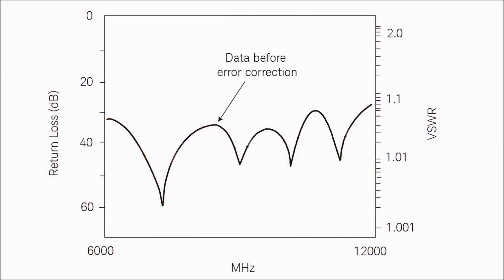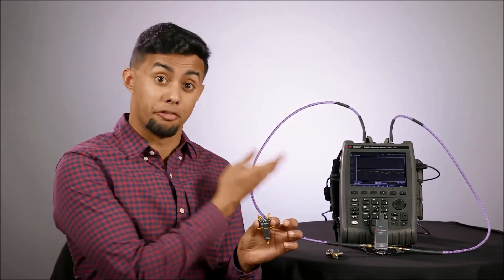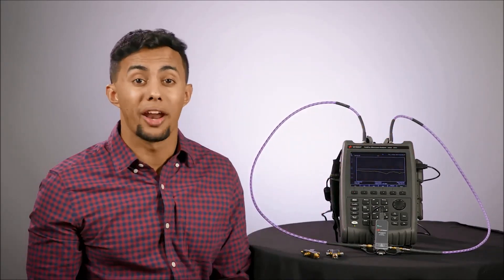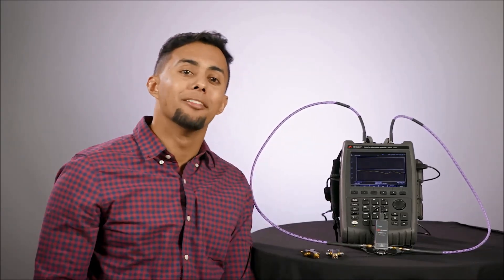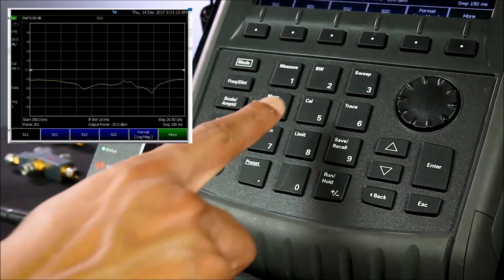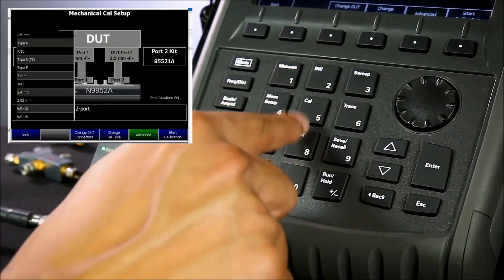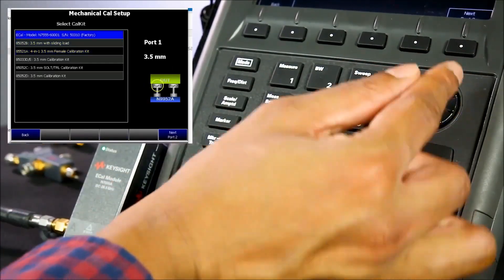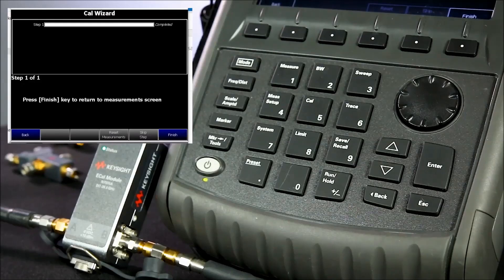Ecalを用いてネットワークアナライザを簡単かつ迅速に校正する方法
ネットワークアナライザの校正については従来のメカニカル校正に代わり電子校正/Ecalを用いることにより、校正が簡単かつ迅速になり、オペレータのエラーも起きにくくなります。
具体的な方法を解説します。